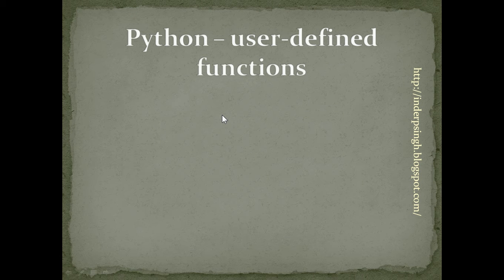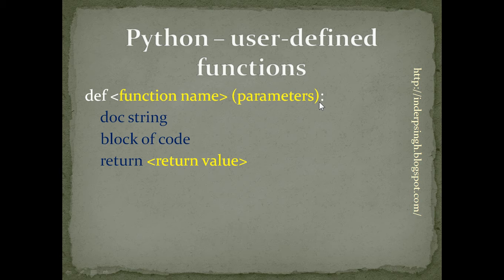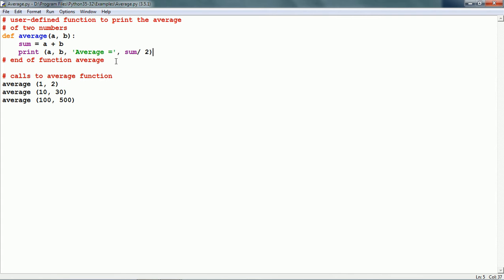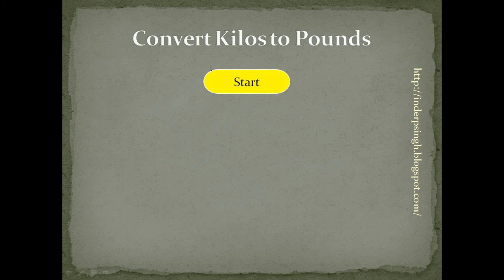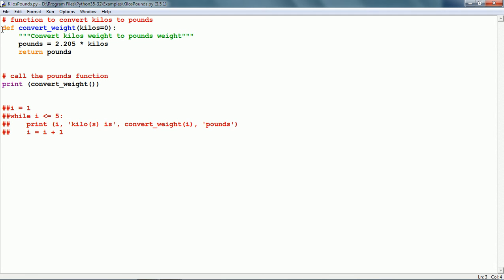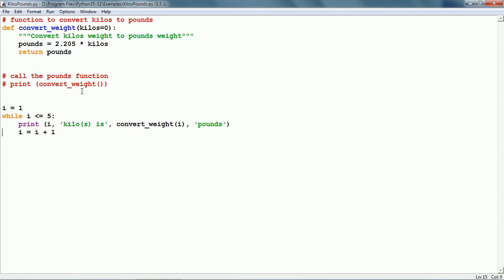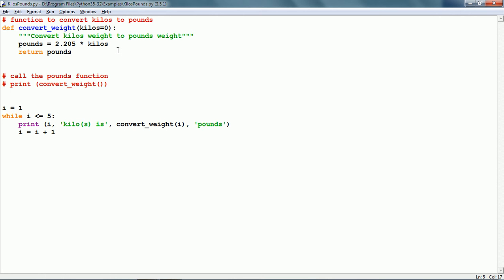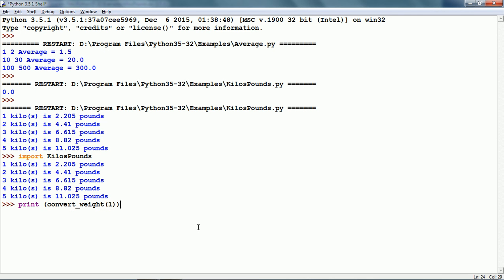Python User Defined Functions - Python User Defined Function Example-Python Function Program-Python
Python user defined functions are explained with Python user defined function example and Python function call in this Python tutorial that resolves the following queries:
- Python user defined functions
- Python user defined function example
- Python function call
- Python function program
- Python user defined function return value
- Python tutorial
- Python
- Usere defined functions
- Python tutorial for beginners
- Python course
- Python programming
- Functions in python
- Function
- Python functions
- User defined functions in python
- Python function
- User defined function in python
- Python functions tutorial
- Python functions explained
- Python functions for beginners
- User defined function
- Python user defined function
- How to create user defined functions in python
- Python functions examples
- Python functions advanced
- Python functions example
- Python user defined functions examples
- Learn python
- Function in python
- Functions
- Python call function
- Python basics
- Python tips
- How to call function python
- Program
- Python return values
- Python programming tutorial
- Python 3
- Python crash course
- Tutorial
- Learn python programming
- Tutorial python
- Python programming language
- Python language
- Python right now
- Python programing

User defined functions in Python are our own Python functions that we can call as other functions in Python. Learn how to write Python user defined functions.

0:00 User Defined Functions in Python Intro
0:54 Python Function Syntax
1:39 Python User Defined Function Example 1
3:45 User Defined Function in Python Flowchart
4:09 Python User Defined Function Example 2
7:41  Import Python Function Script